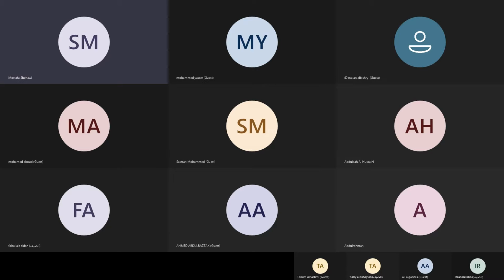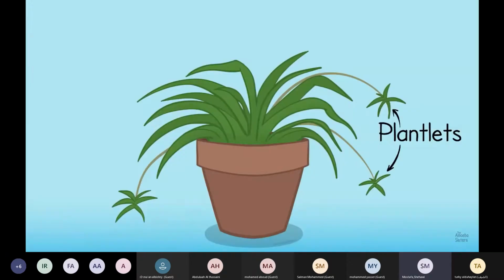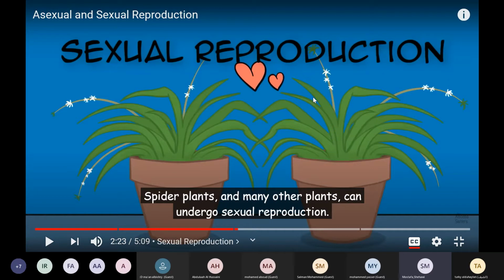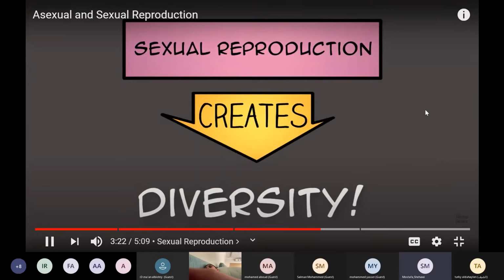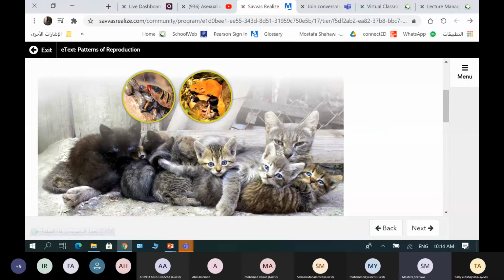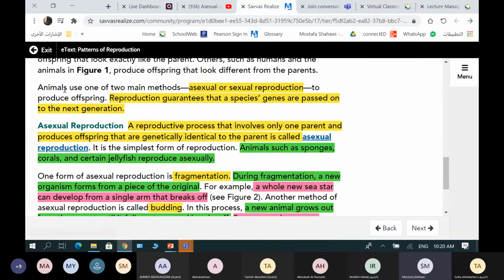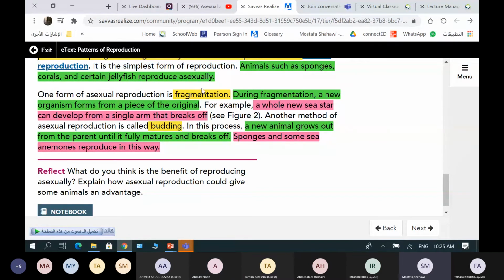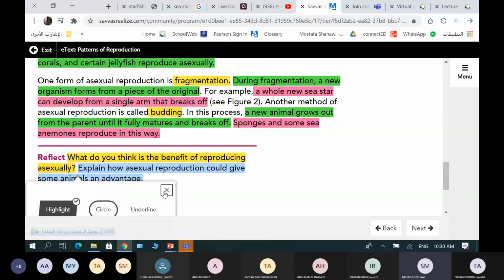Patterns of Reproduction